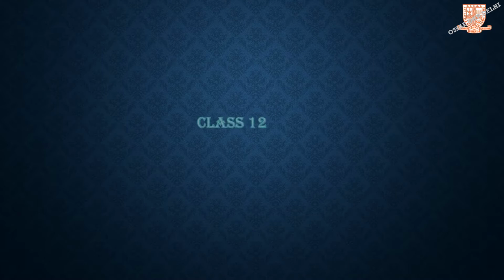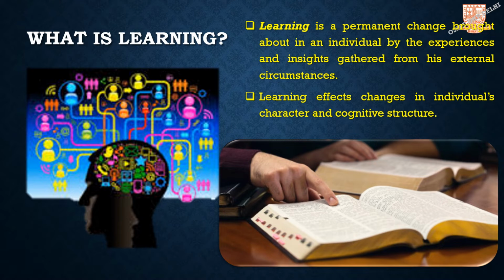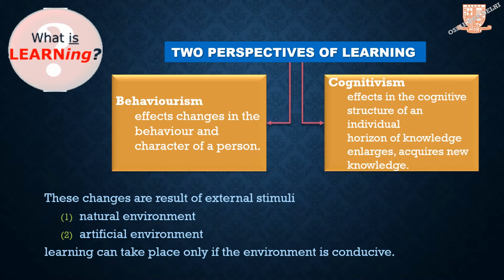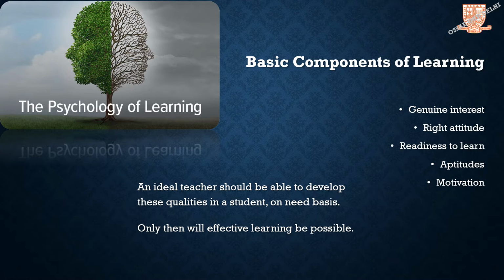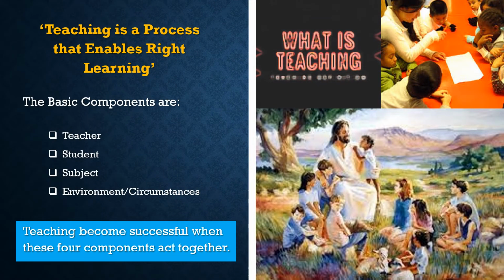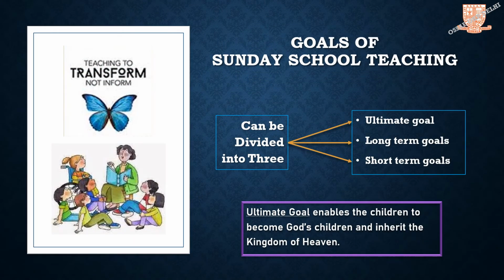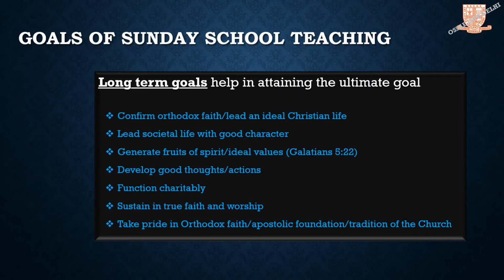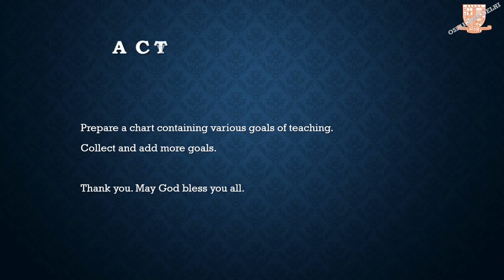Sunday School Class 12 Chapter 9 Learning and Teaching in Sunday School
Sunday School Class 12 Chapter 9 Learning and Teaching in Sunday School by T. V. Joshua